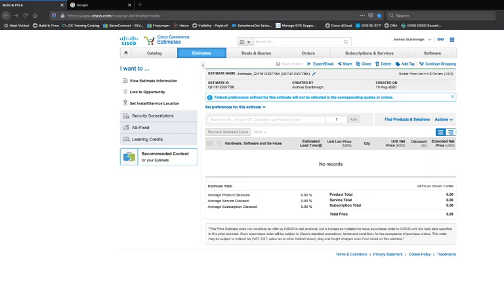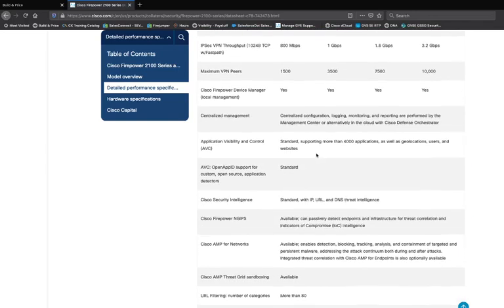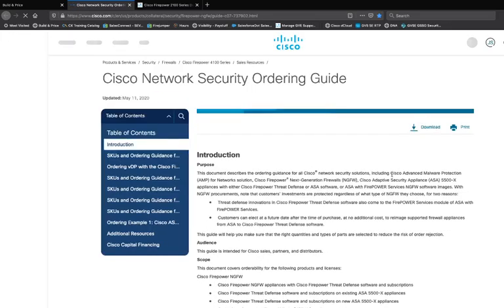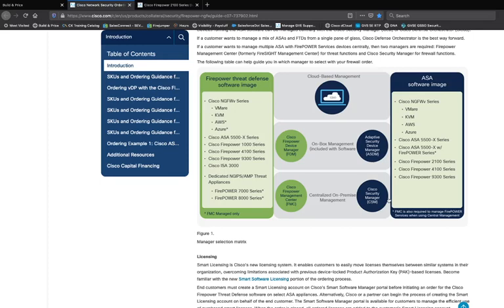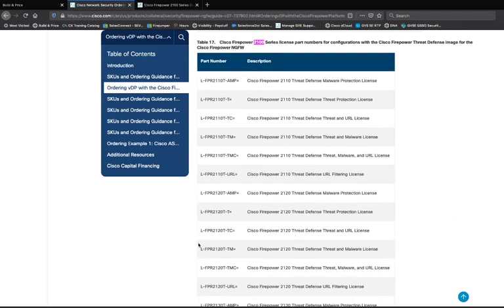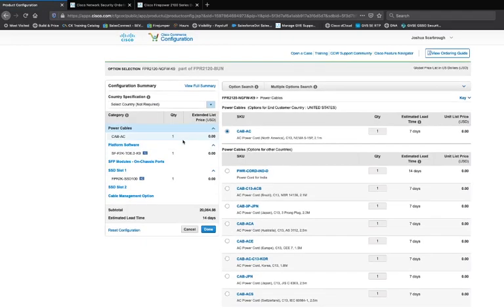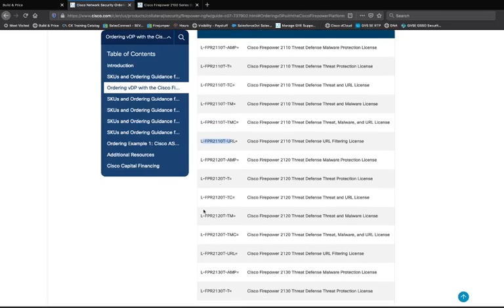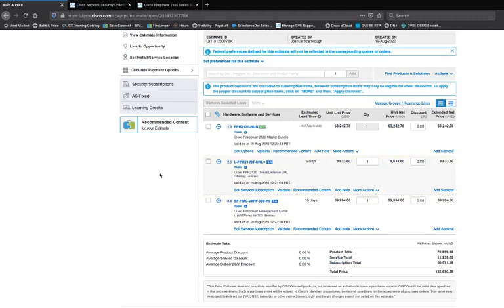Cisco CCW - Learn how to build estimates (English)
Use CCW to create new or renew Technical Services (TS) and software subscription (Term-and-Content) quotes, submit approved orders, and manage your contracts. Great HOW-TO by Josh Scarbrough